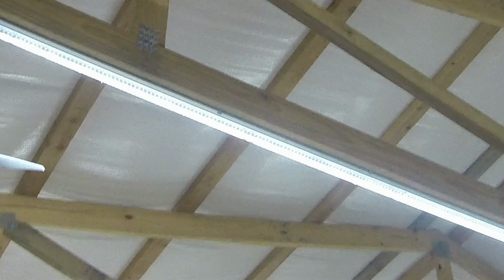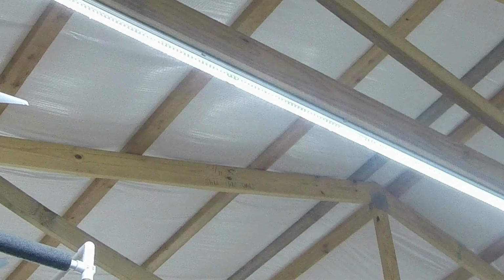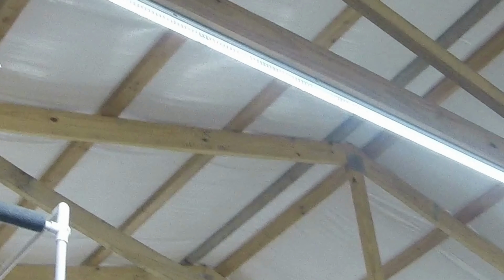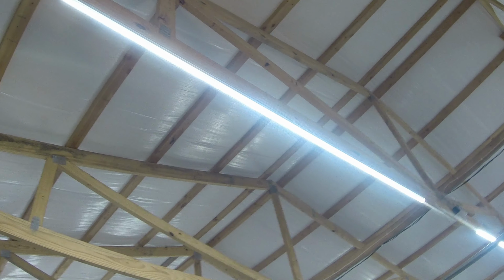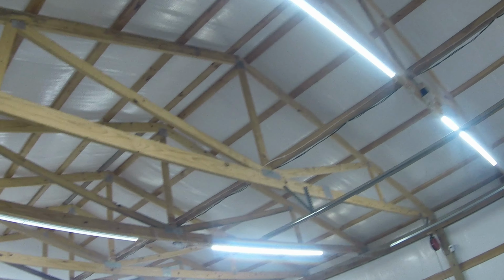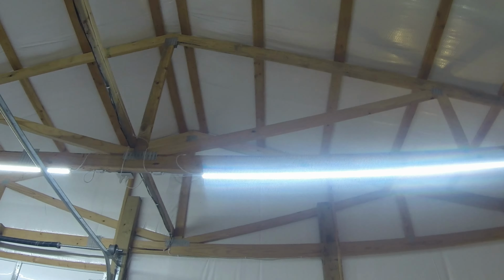Barrina LED Light Fixture 8ft, T8, 72W 8500lm 5000K Amazing Customer Service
Put six of these in my shop and they are amazing

Here are the specs:
High output - More than 8500 lumens output each light, 72w low power consumption, save 65% on your electricity bill
Easy installation - Plug and play, just use the included snap joints to hang it up and insert the plug to light it on
Extendable design - Could connect 3 lights together with provided connectors or 48'' connector cords
Scientific design - Double Row LED Chips, V-shape 270 Degree angle design, which shed more light on your products and makes products more brighter and better
What you get - 3 years warranty